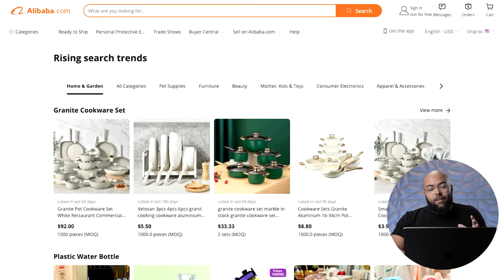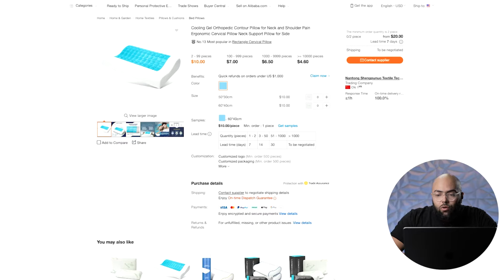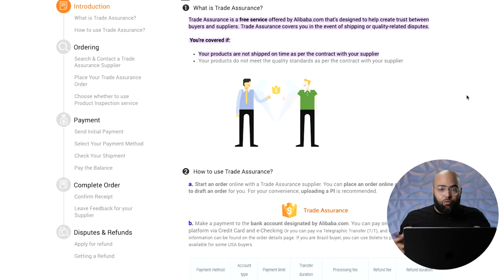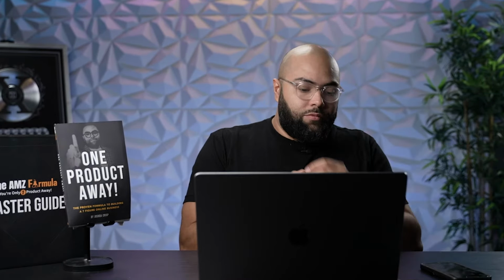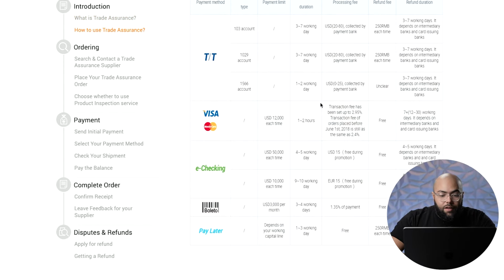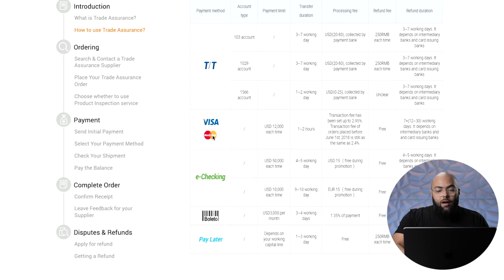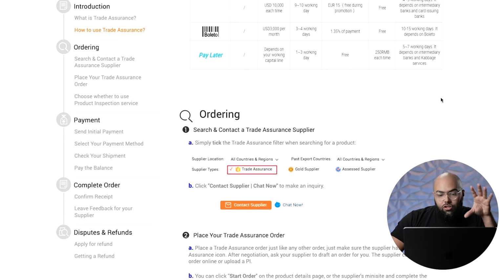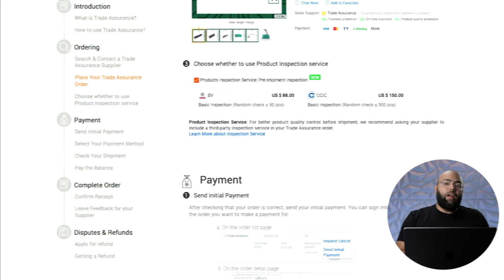How to use Alibaba for beginners (Step by step tutorial) | Amazon FBA 2025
In this video, I'll guide you through the Alibaba journey from start to finish, sharing invaluable lessons learned from 7 years of firsthand experience.
We've even got a little surprise for you: I'll reveal how we've been seamlessly shipping our products directly to Amazon, boosting efficiency and profitability like never before.

Don’t miss out on the opportunity to be ahead of the competition. Click the like button if you found this video helpful and share it with your fellow Amazon FBA sellers.

Join the AMZ Formula the #1 Program for starting or growing a brand

Work with me and my team by watching this new case study and scheduling a call.

Join The Cheat Code today for $1 get 100+ training videos similar to Netflix but for entrepreneurs & personal development.